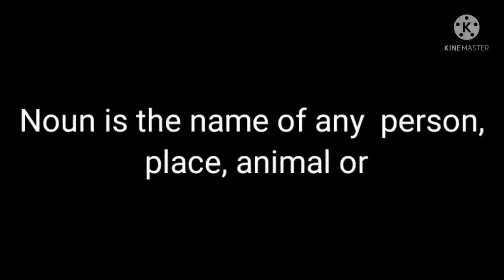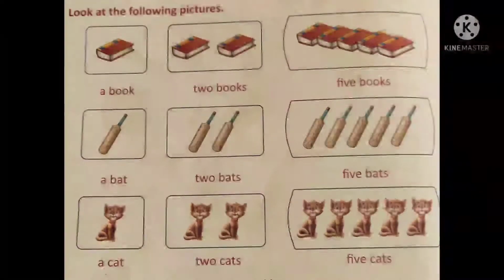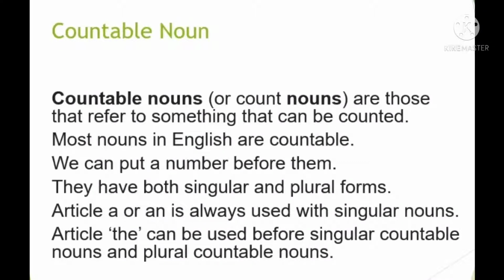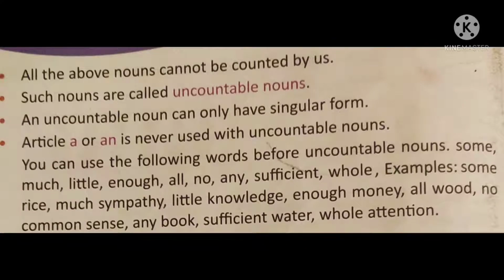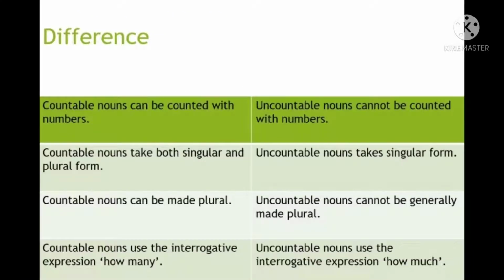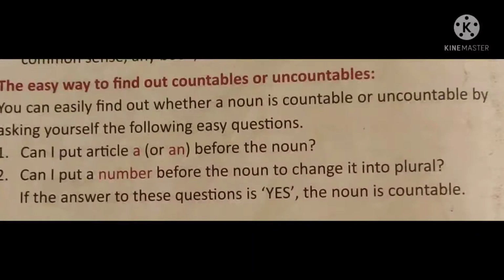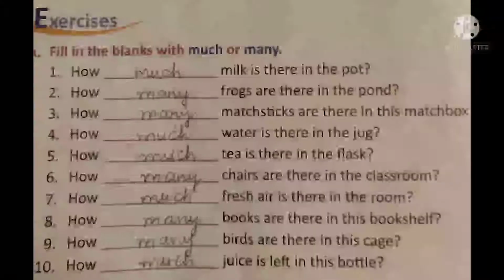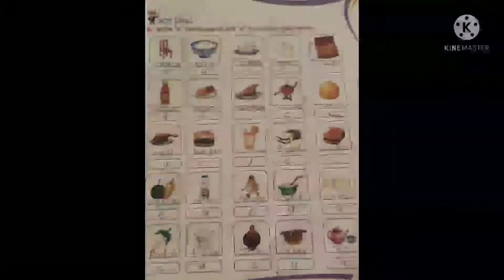Class 2, English Grammar, Chapter 6 by Swati Malik